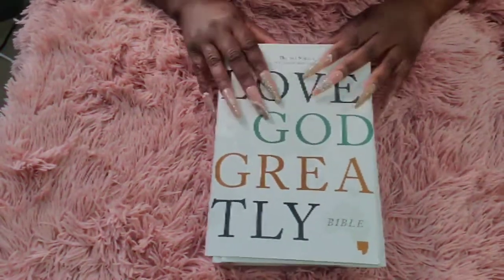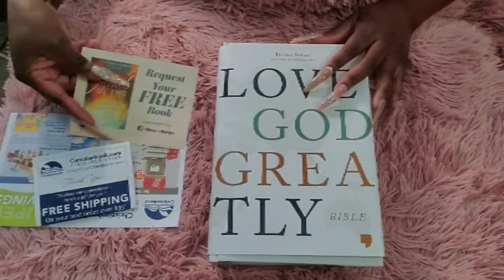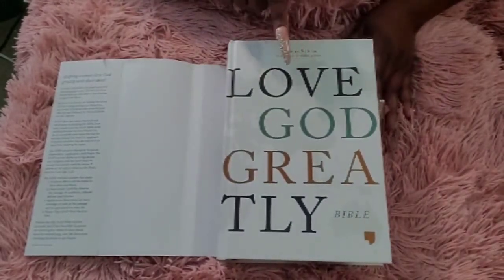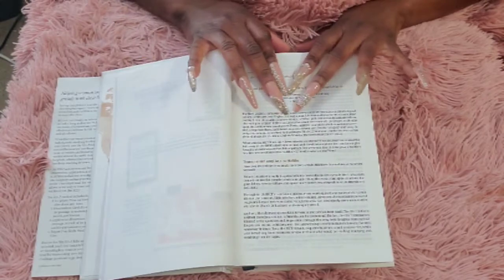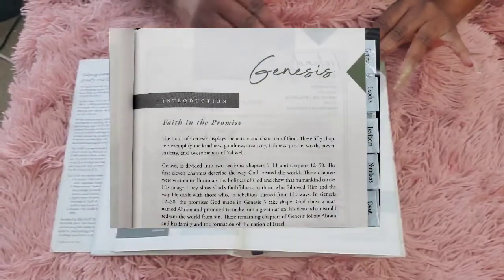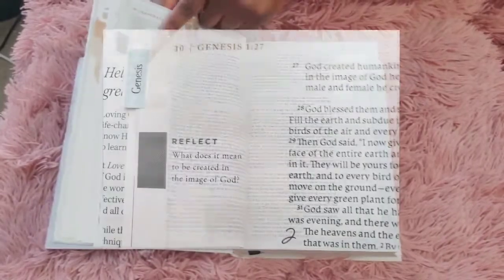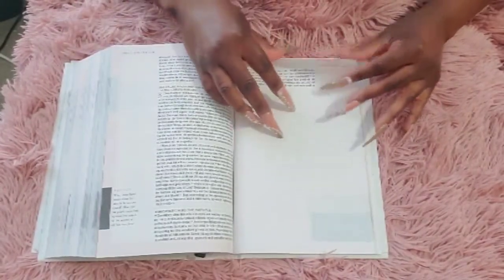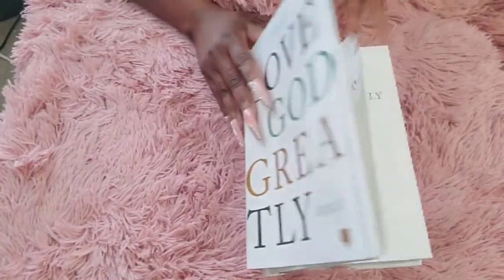Love God Greatly NET Hardcover Bible (Unboxing & Review)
Love God Greatly NET Bible Unboxing & Review

MUSIC INFORMATION:
Beatz by Bear